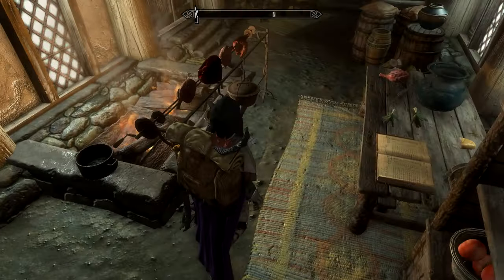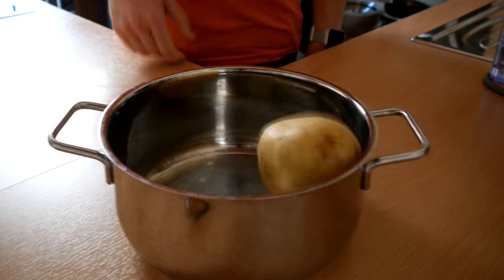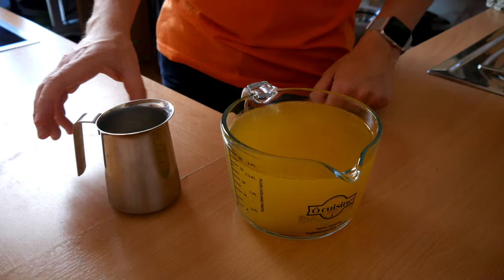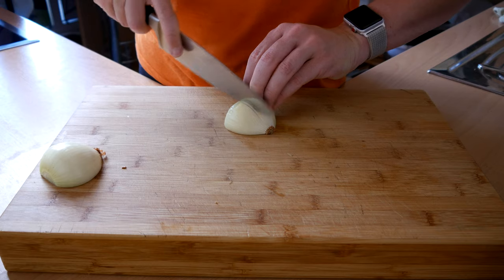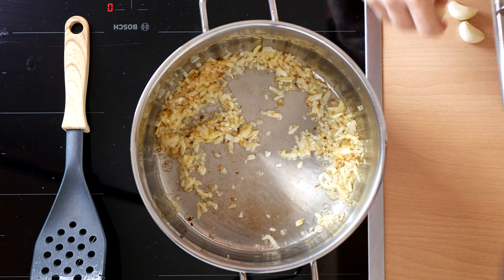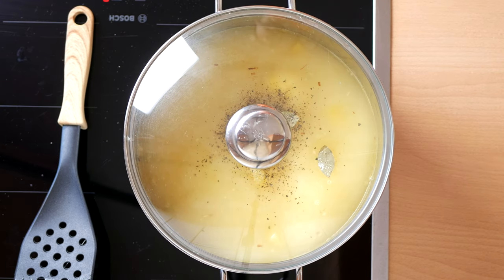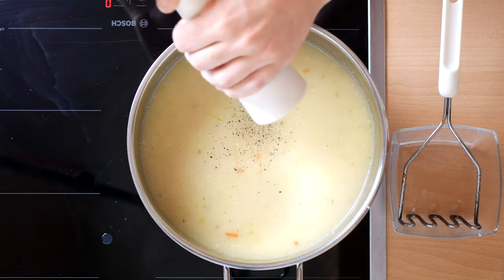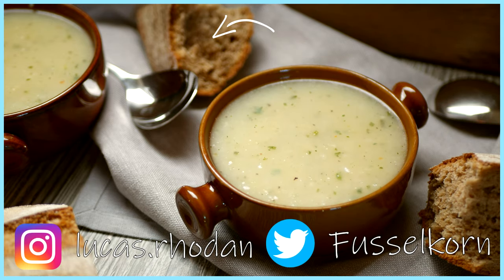Skyrim Potato Soup - TES:V Skyrim - Press F for Food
If you want to stay posted on what I'm doing, check Twitter

[RECIPE]
6-8 medium sized bowls

3-4 Large Potatoes, cut in chunks
1 Onion, diced
(optional: 2 stalks of celery, diced)
3 Cloves Glaric
1.5l Vegetable Stock
200ml Milk or Cream
Salt, Black Pepper, Parsley, Chives, Bay Leaves

Gently fry onion (and celery) until browned a bit, then crush in 3 cloves garlic.
Deglaze with stock, then pour in milk/cream, add potatoes, pepper, salt, bay leaves and simmer until the potatoes are soft.
Remove bay leaves, then mash the potatoes into small bits and let it simmer again until the desired soup thickness is achieved.
Optionally you may blend the mixture with a dwemer device of your choosing.
Season to taste and serve hot with sourdough bread.